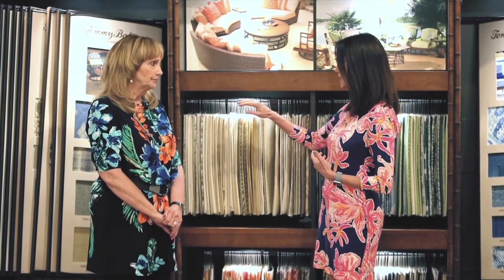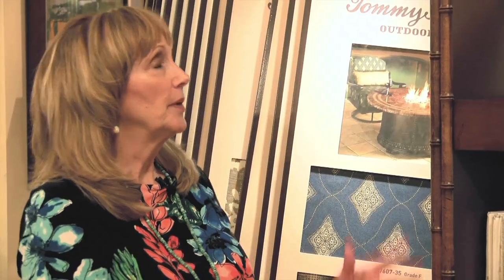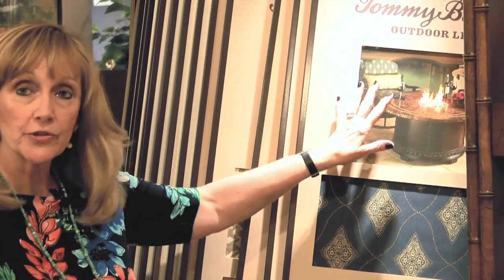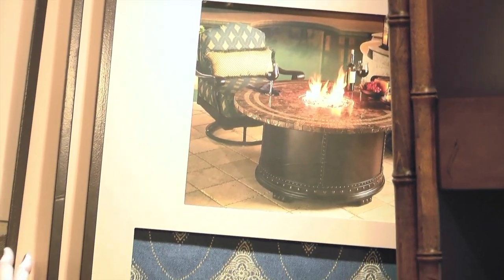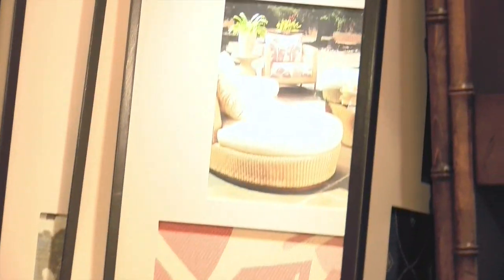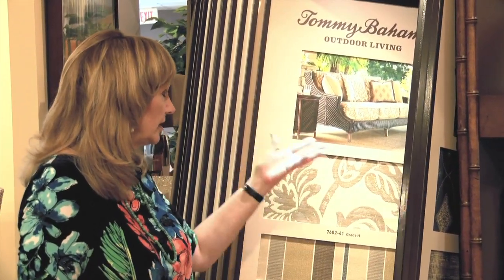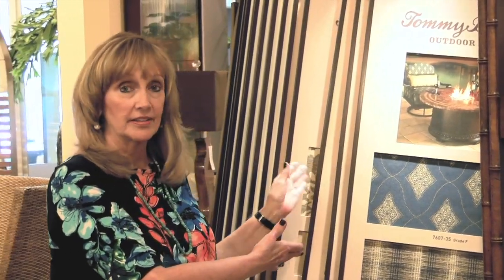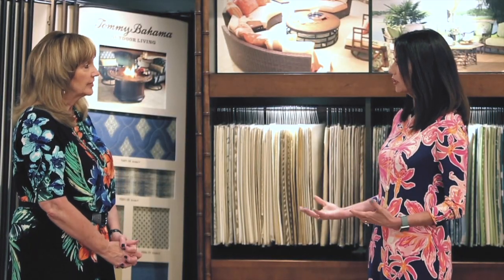Inspired Living: Coordinating Your Look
You can come off like a decorating pro! It's easy with made-to-match design elements. (We won't tell anyone you didn't pull it together on your own) The latest in our Inspired Living design series.